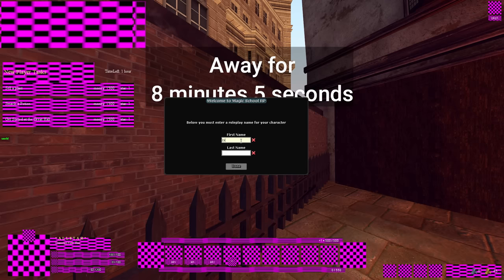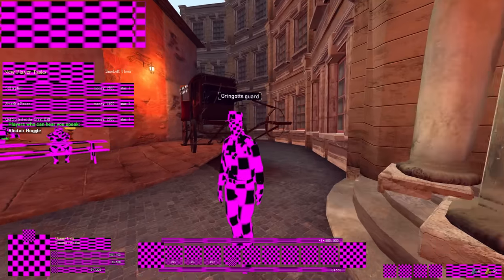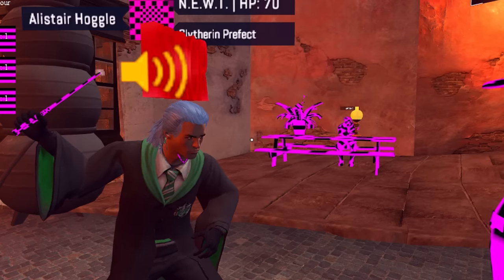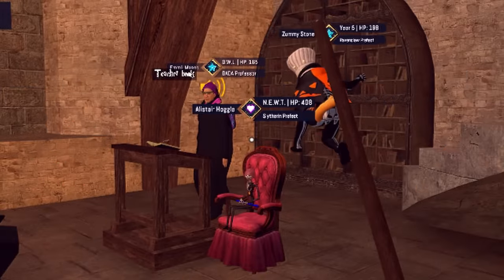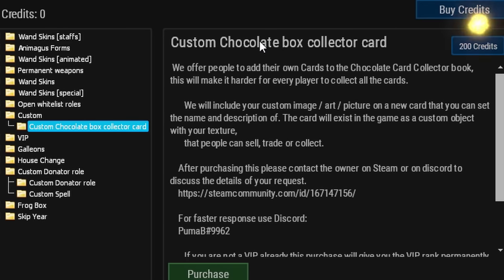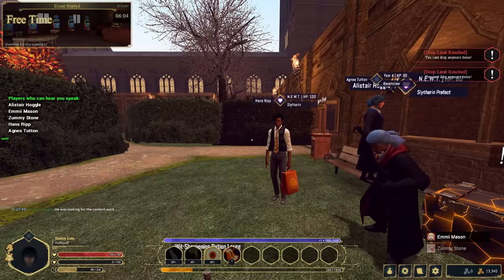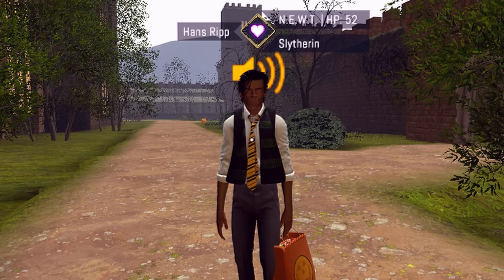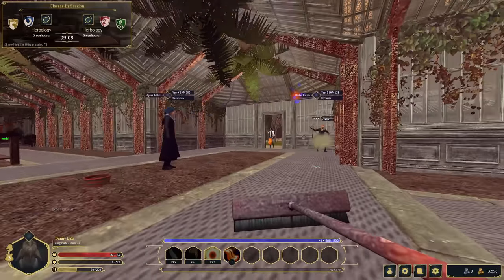I Joined The Most Pay To Win Gmod Hogwarts RP Server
Harry Potter RP was shut down and now its bacl as a knockoff, but they decided that everything should costs as much money as the entire state of Panama.
I hope you enjoy me trolling on there and the dumbest admins ever.

➡My Channel:
Hey my name is Jay or Justus I am a gmod and gta rp youtuber :D
I also upload some other stuff which I think you guys would also like ;)
Atleast I hope so O_O

➡Title: I Joined The Most Pay To Win Gmod Hogwarts RP Server
Game: Gmod Harry Potter RP / Gmod Hogwarts RP
Server: Magic School RP